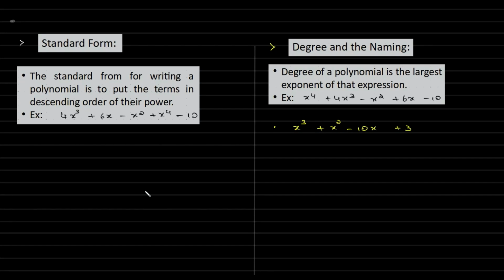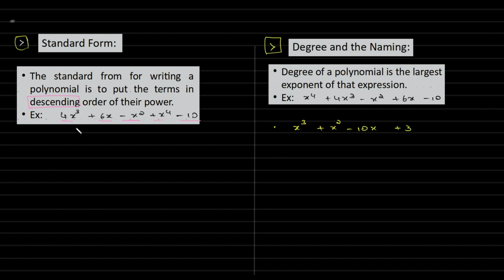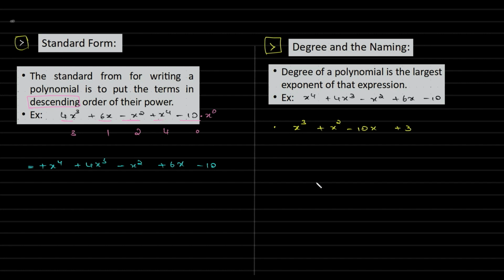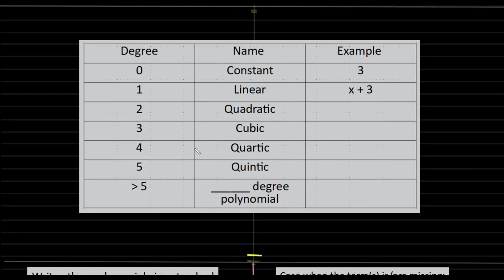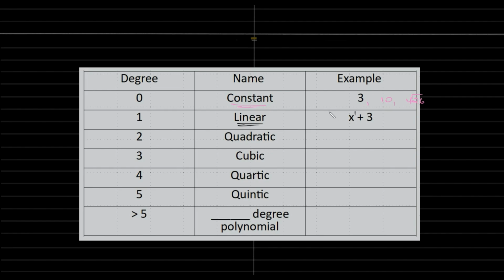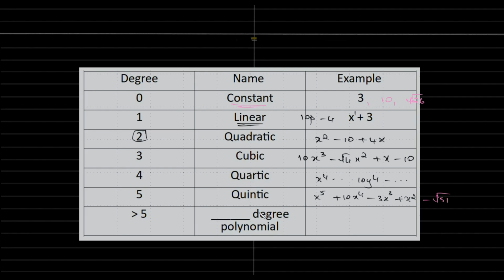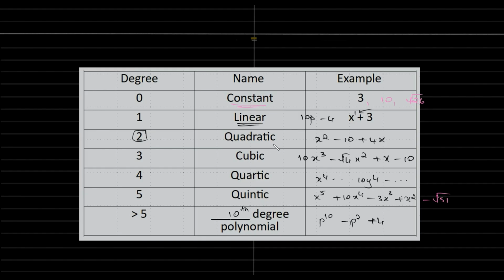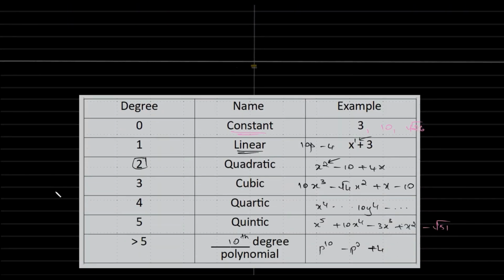2 00 D 1 Standard form Degree E